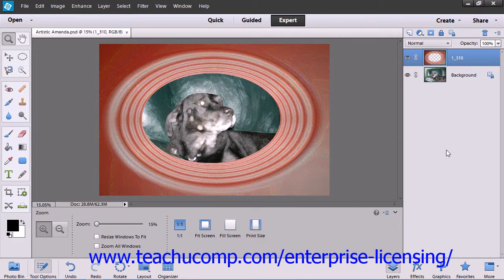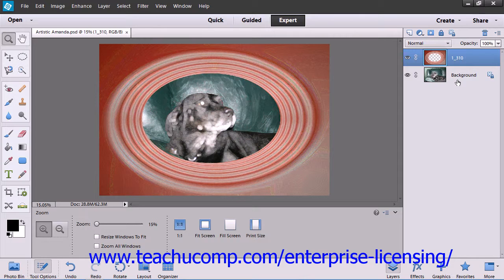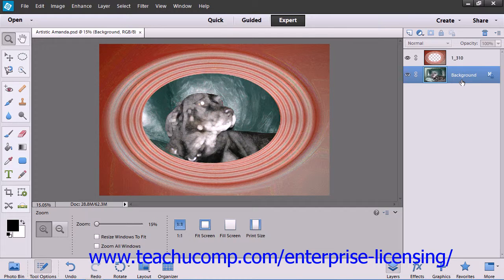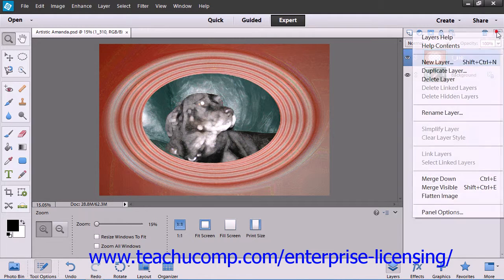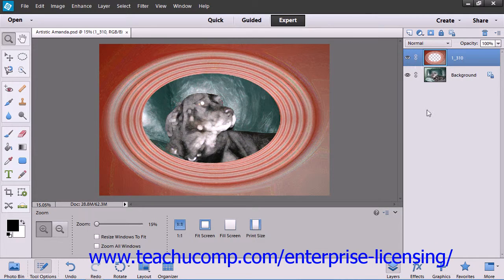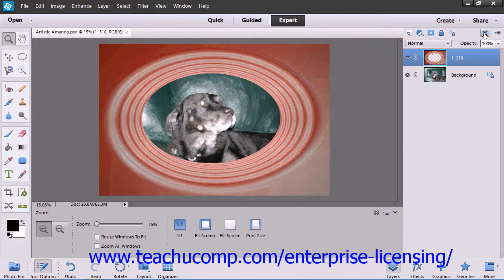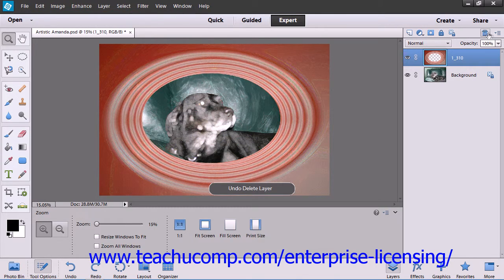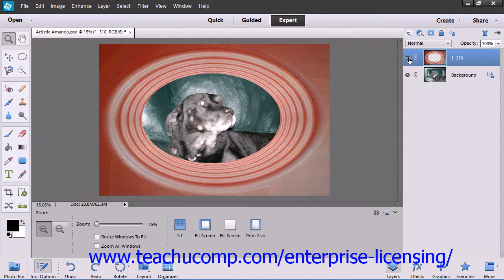Adobe Photoshop Elements 12 Tutorial Layers Employee Group Training 10.1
A clip from Mastering Photoshop Elements Made Easy: Using layers. Get a FREE demo of our training for groups of 5 or more